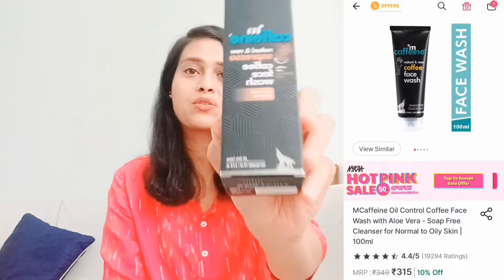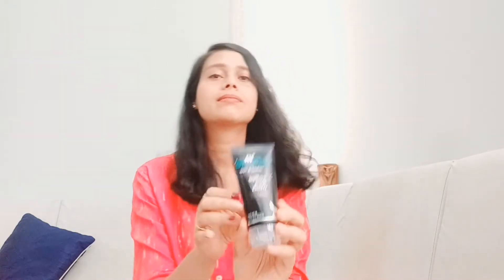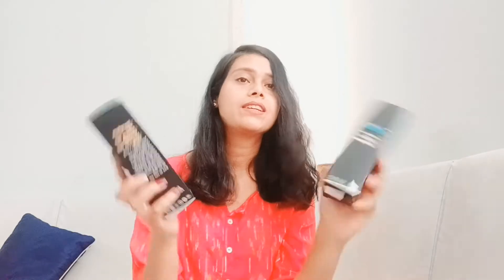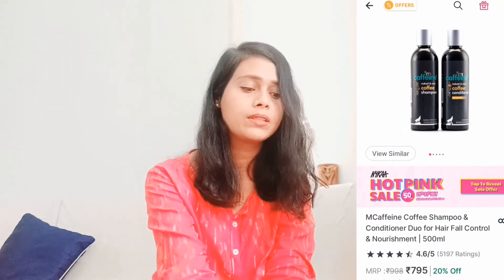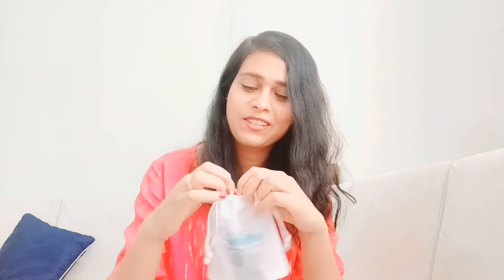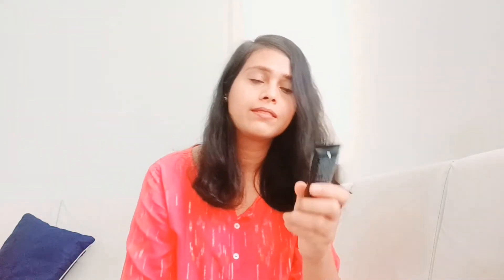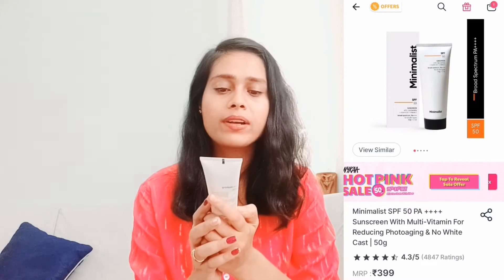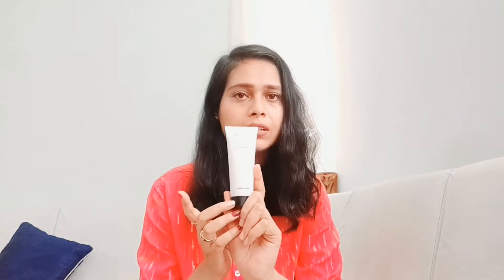Nykaa Haul || mcaffeine Products || Minimalist Product Review|| Nykaa Hot Pink Sale Starts 25th July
Hey Guys,
Uploading Nykaa Haul, hope you guys will enjoy watching the video. Do find below the links to check the products. Also the Nykaa Hot Pink Sale starts from 25th July, buy your favorites at great deal.
1. Check out MCaffeine Oil Control Coffee Face Wash with Aloe Vera - Soap Free Cleanser for Normal to Oily Skin on Nykaa
2. Check out MCaffeine Coffee Shampoo & Conditioner Duo for Hair Fall Control & Nourishment on Nykaa
3. Check out Minimalist SPF 50 PA Sunscreen With Multi-Vitamin For Reducing Photoaging & No White Cast on Nykaa
4. Check out Minimalist 2% Alpha Arbutin Face Serum With Butylresorcinol & Ferulic Acid For Hyperpigmentation on Nykaa
5. Check out Nat Habit Beetroot Crush Fresh Infused Lip Butter on Nykaa
6. Check out SUGAR Smudge Me Not Liquid Lipstick - 10 Drop Dead Red on Nykaa